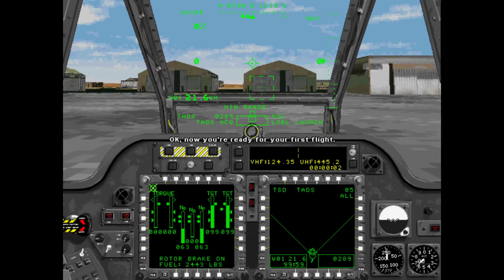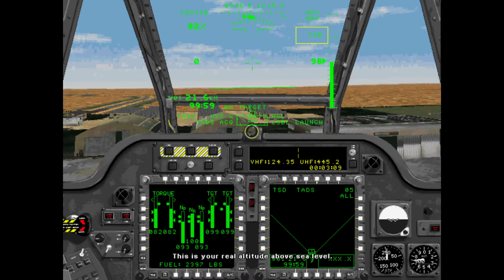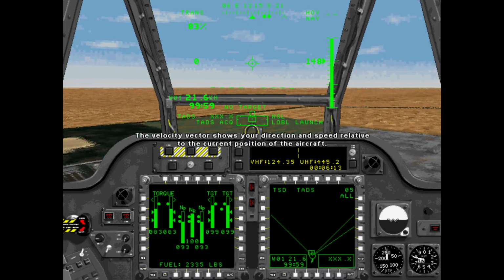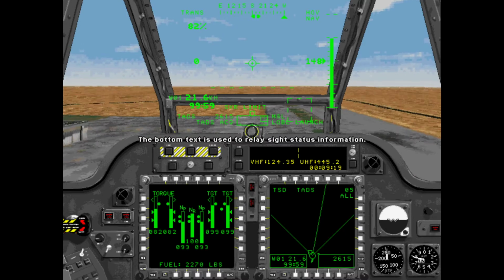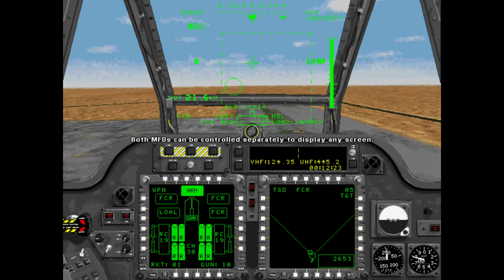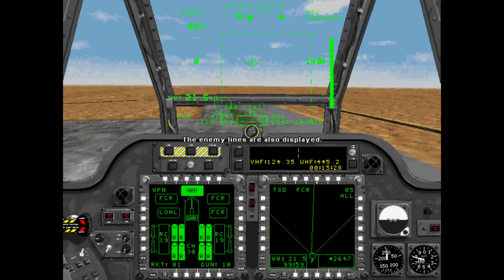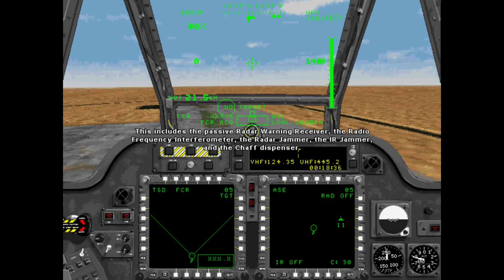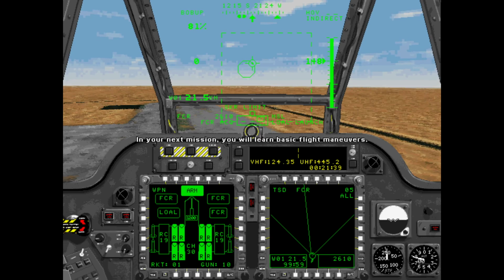Instrumentation | Jane's AH-64D Longbow Training Mission 2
Jane's Combat Simulations: AH-64D Longbow Tutorial/Training Mission No.2: "Instrumentation".

Gameplay recorded by CaesarZX